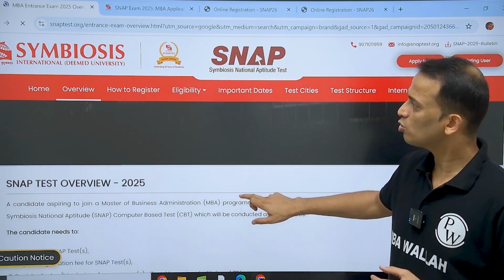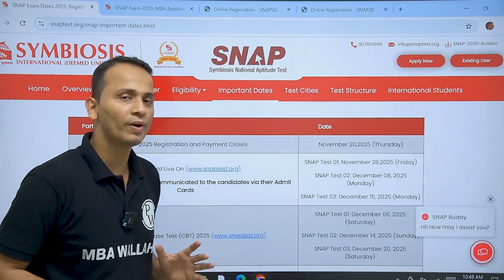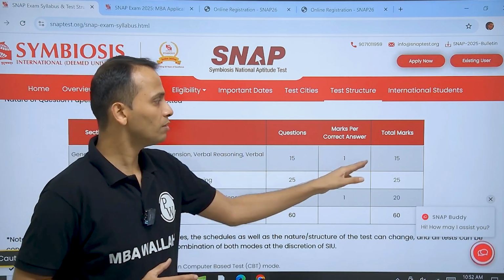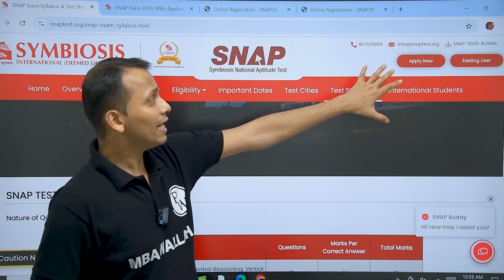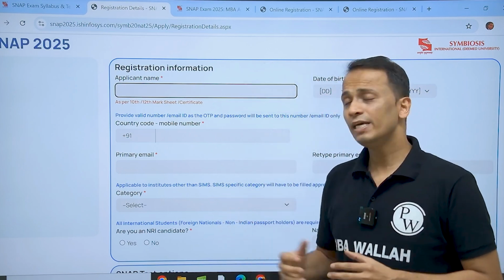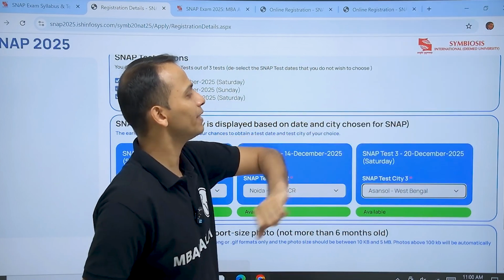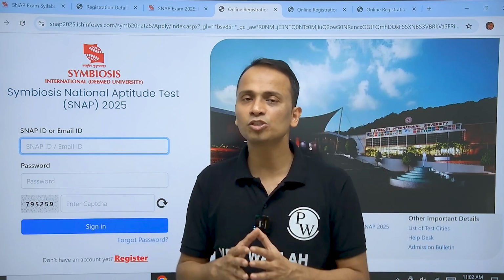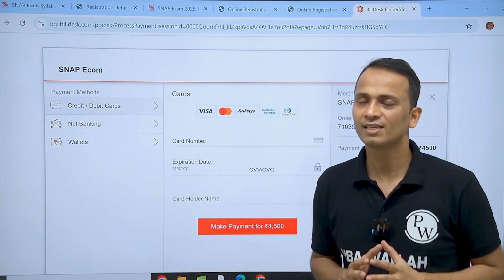SNAP 2025 Form Filling Process Explained | OMETs 2025 Preparation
⏳ Timestamps -
00:00 - Introduction